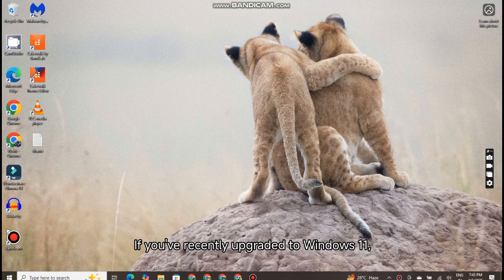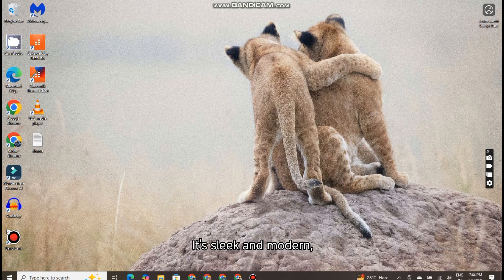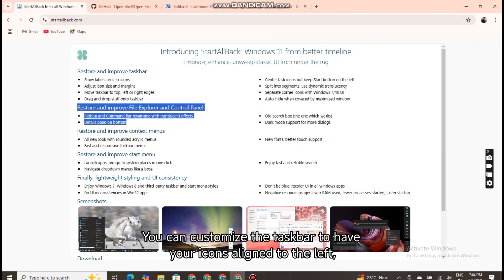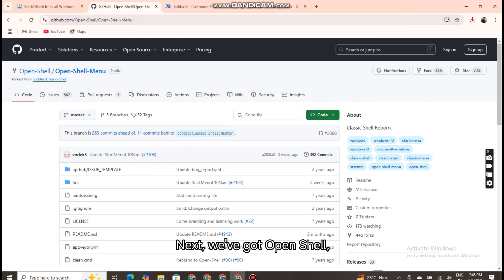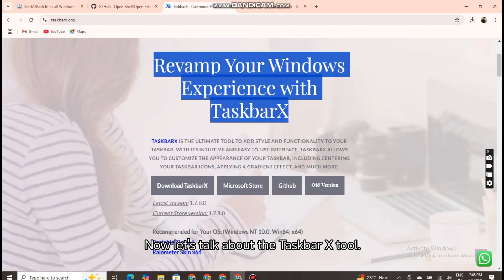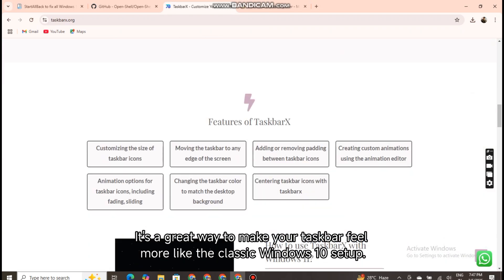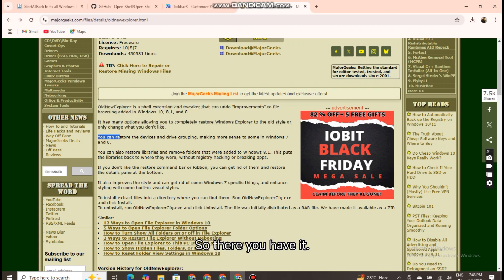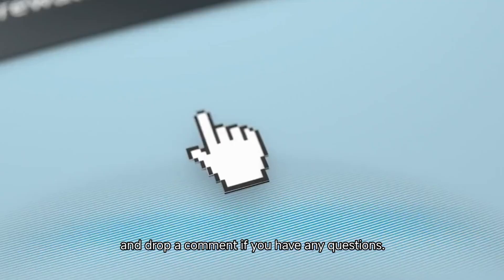How to Make Windows 11 Look Like Windows 10 | Step-by-Step Guide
Want to make your Windows 11 PC look like Windows 10? In this step-by-step guide, we show you how to customize your Windows 11 interface to resemble the classic Windows 10 design. Whether you're missing the familiar look or just prefer the older aesthetic, these easy adjustments will help you bring back the feel of Windows 10 on your new system.

In this video, we’ll cover:

How to move the Start Menu to the left like Windows 10
Customizing taskbar settings to look like Windows 10
Changing system icons to Windows 10 style
Restoring the classic context menu
Other visual tweaks to make Windows 11 feel like Windows 10